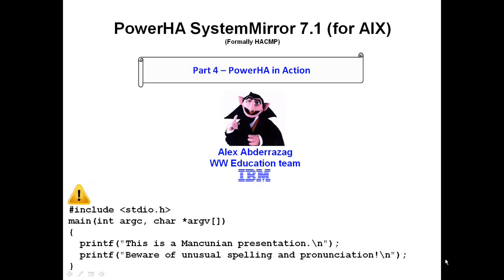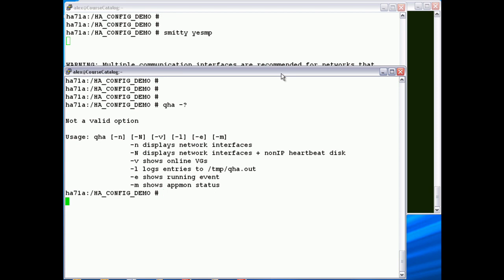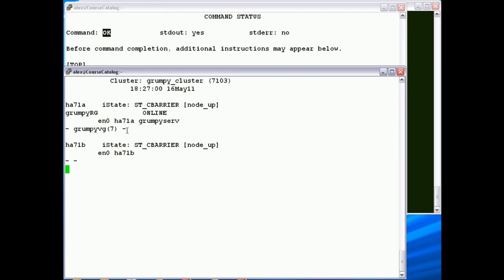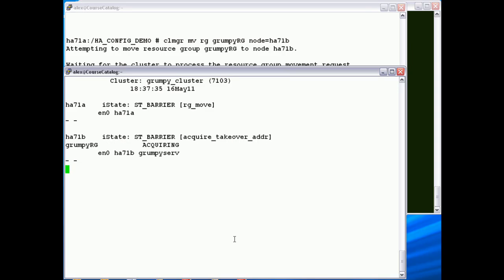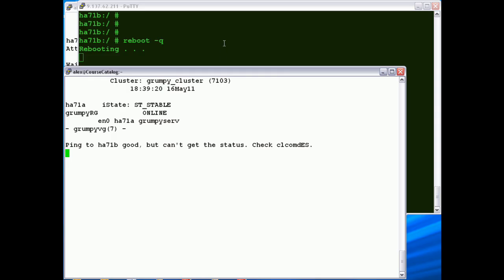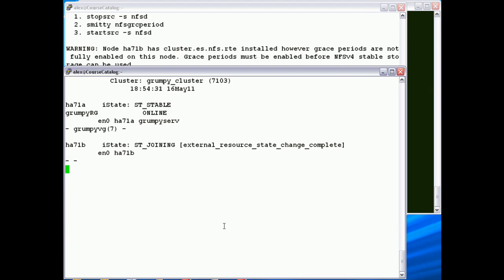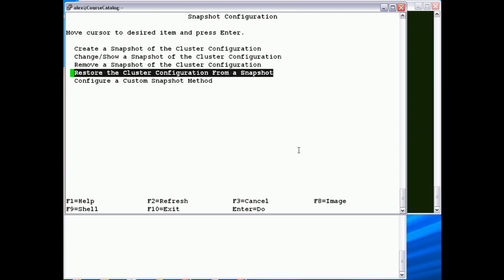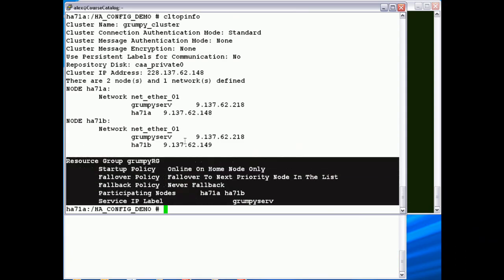PowerHA7 1 Part 4 HA in action